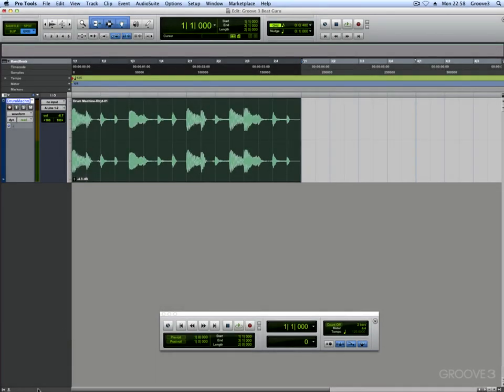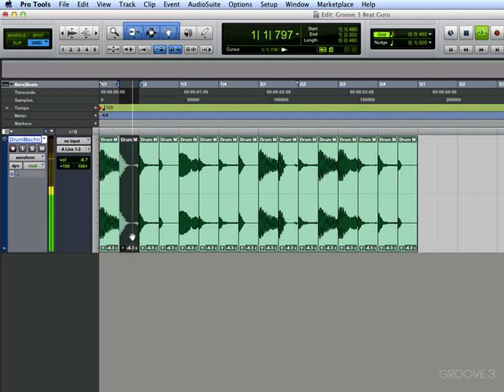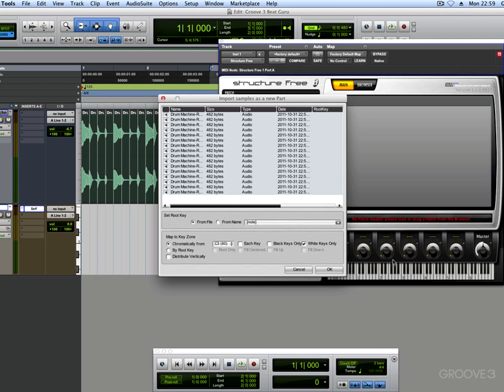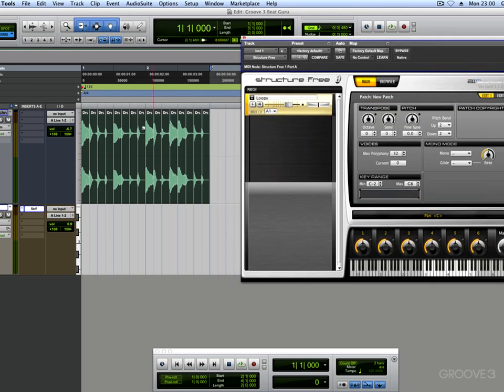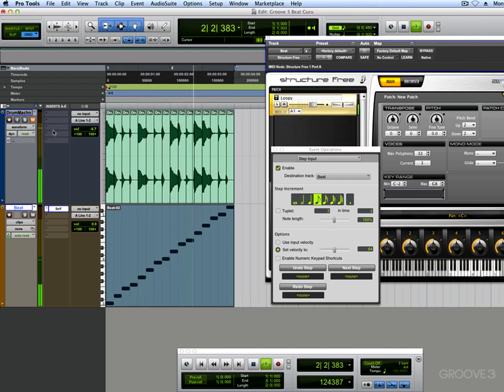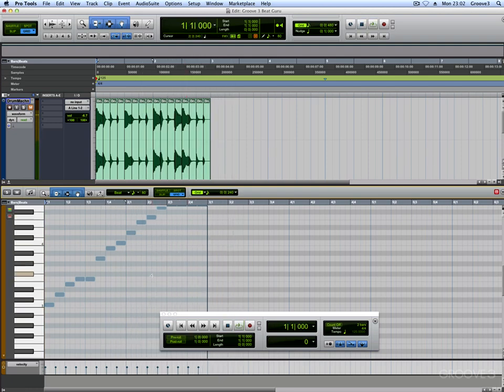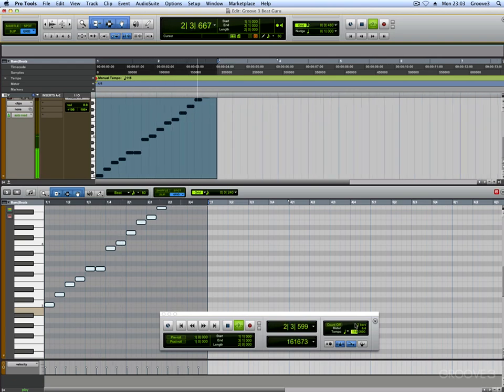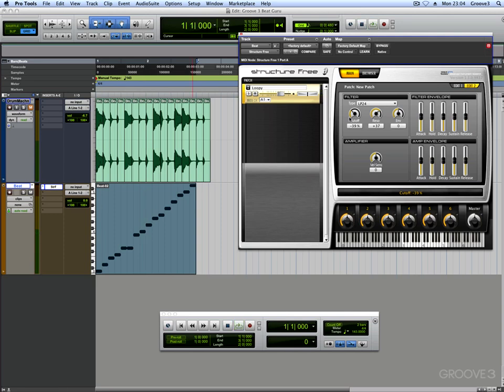Slice & Sample (Pro Tools Beat Guru)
See how to take a beat and slice it up and then play its pieces back via the Pro Tools Structure sampler (Any Version including Free) for further manipulation, effects and re-grooving.